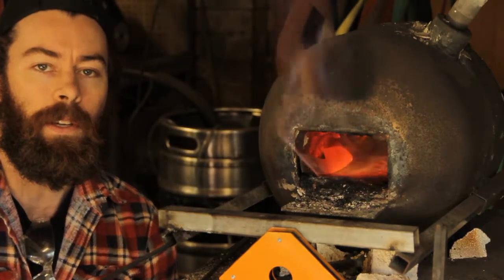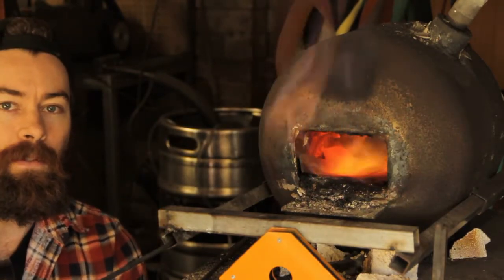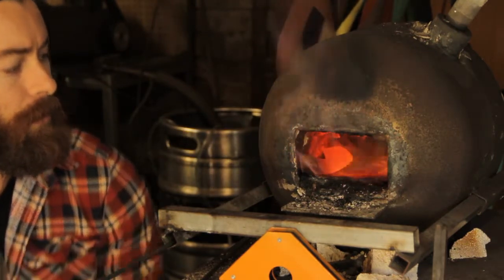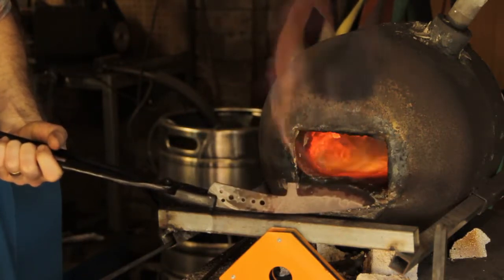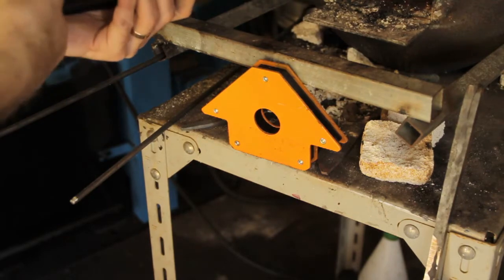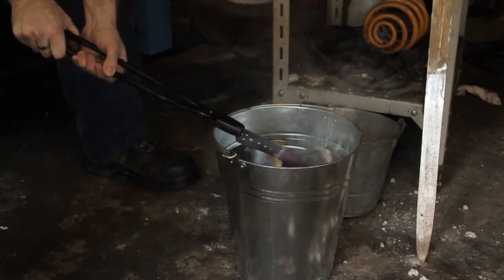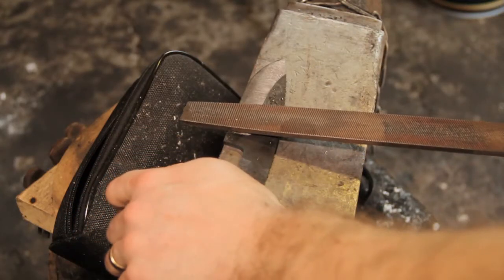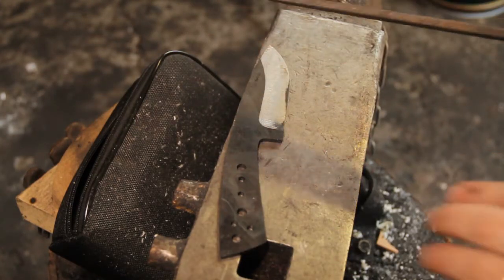Heat treating Simple carbon steel in a forge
This video shows a basic procedure for heat treating simple carbon steel in a propane.
1.) Run the forge with a propane rich flame around 800-900 degrees
2.) Normalise the steel by bringing it up to 870 and cool in still air
3.) Retun the steel to the forge once cooled
4.) Bring to 815 degrees and check with a magnet, once it has lost it's magnetism you can quench into oil until warm to touch
5.)  Grind the surface of the steel at the edge so you can test a clean surface with a file. If it is glassy and will not cut the blade is hard enough.
6.) Temper in the oven twice for two hours on 200 degrees letting it air cool in between.